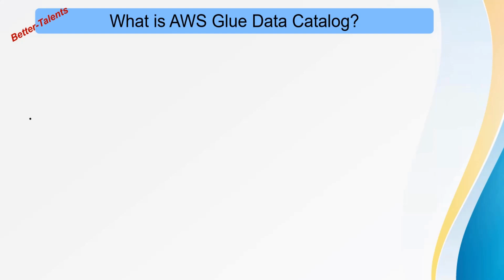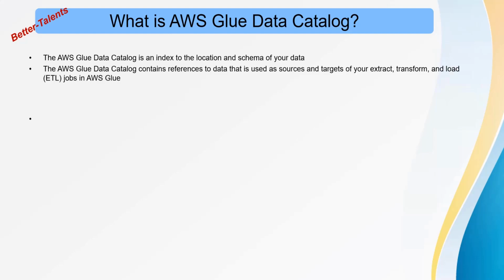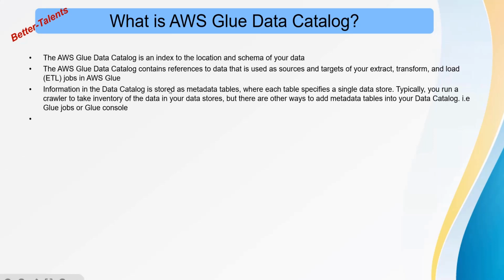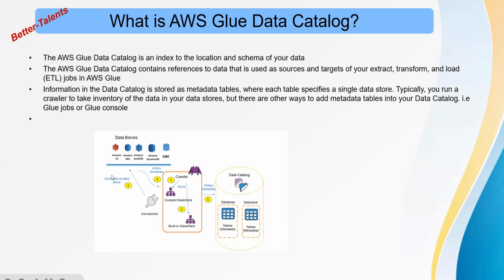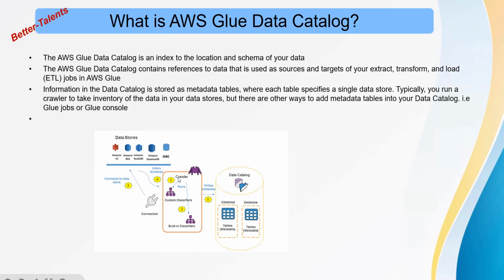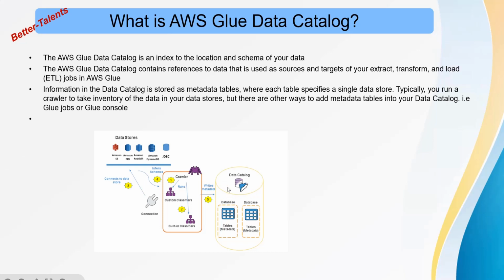AWS Glue : What is Glue Data Catalog